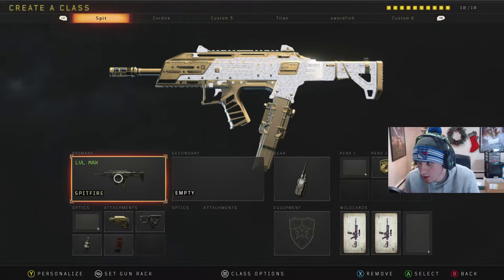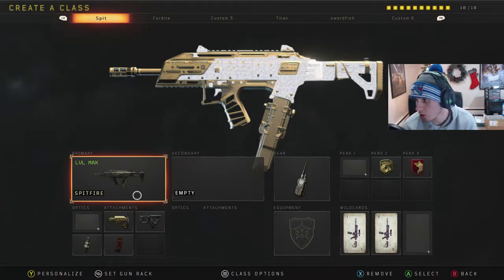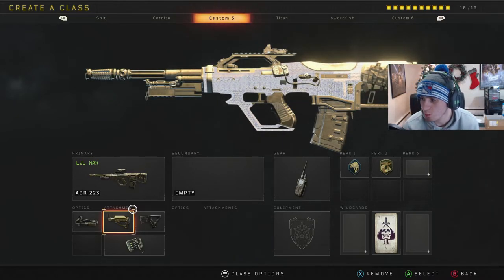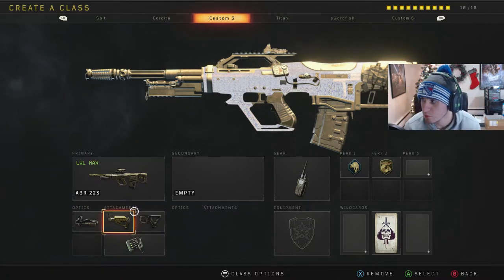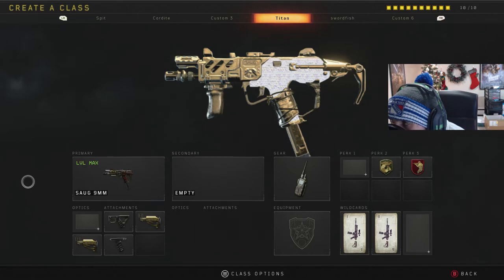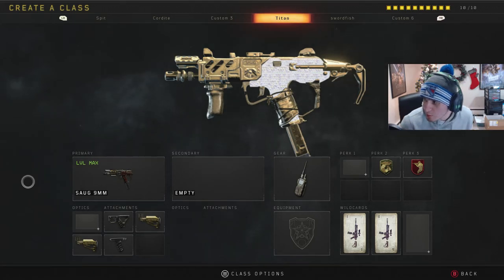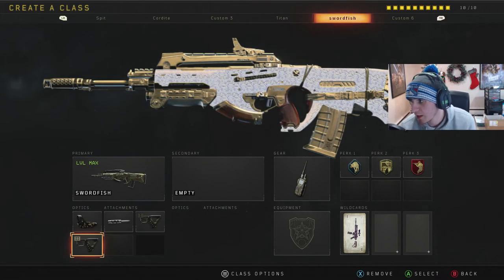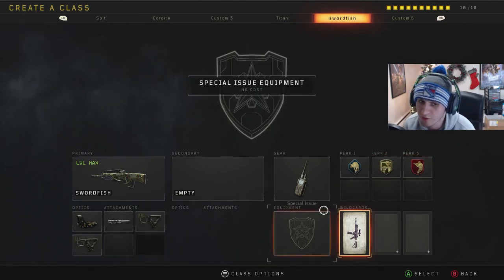MY CLASS SETUPS FOR CALL OF DUTY BLACK OPS 4! OVERPOWERED CLASSES